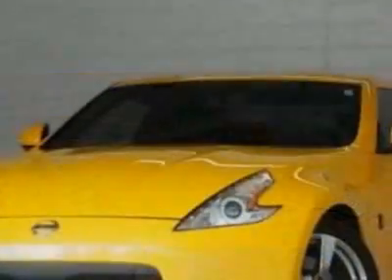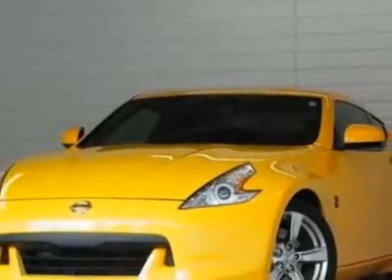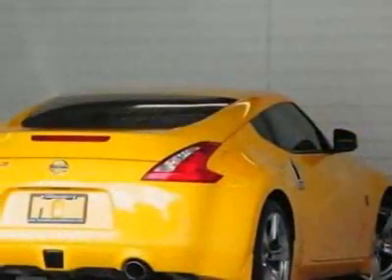2009 Nissan 370Z 2dr Cpe Man Coupe - Brandon, FL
Tampa Bay Auto Network, Brandon, FL - ~ 6 SPEED ~ RARE CHICANE YELLOW PEARL ~ WARRANTY ~